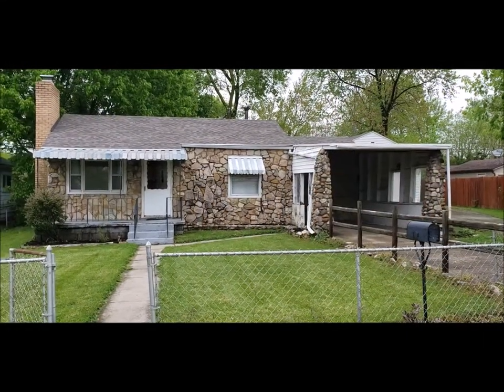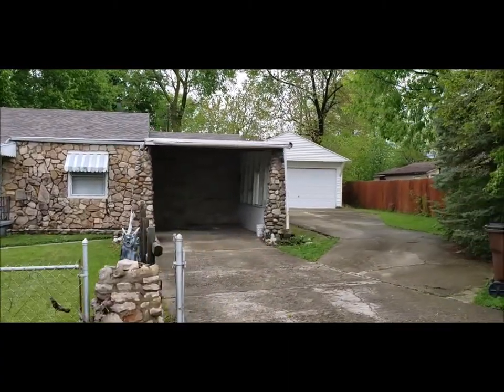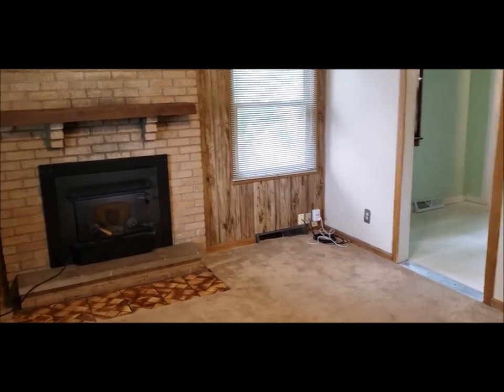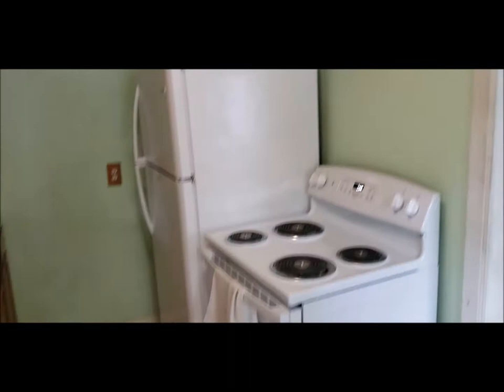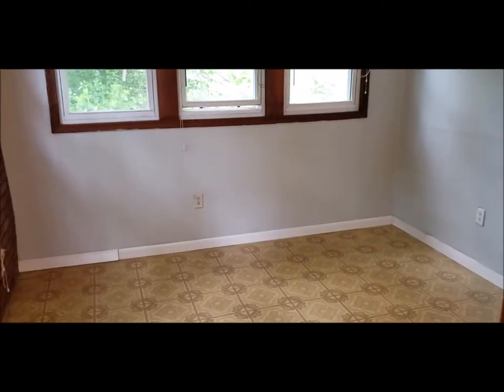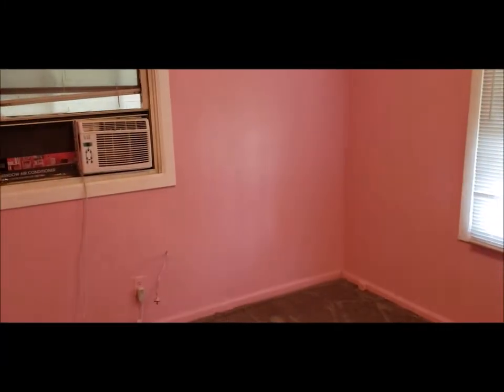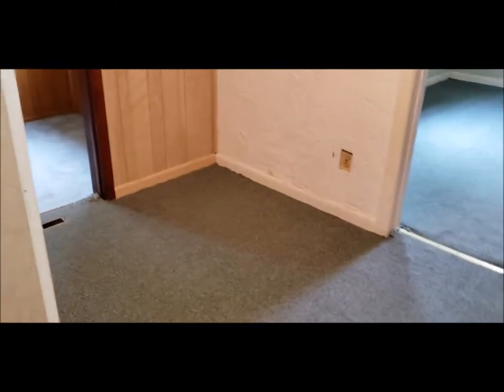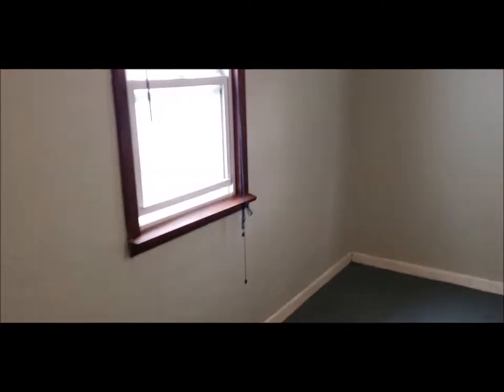SOLD! 2203 Cadie Avenue Dayton OH 45414 | 3 Bedrooms, 1 Bath, 2 Car Detached Garage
2203 Cadie Avenue Dayton, OH 45414
3 Bedrooms, 1 Bath, 2 Car Detached Garage - $64,900

Great opportunity to gain sweat equity in this 3 bed 1 bath ranch home. New dimensional roof in 2019. Large 2 car detached garage and a double lot. Why rent when you can have a mortgage cheaper.

Welcome to Northridge Schools
Northridge Elementary Schools
Northridge Middle Schools
Northridge High Schools